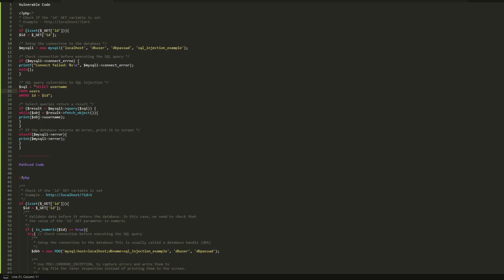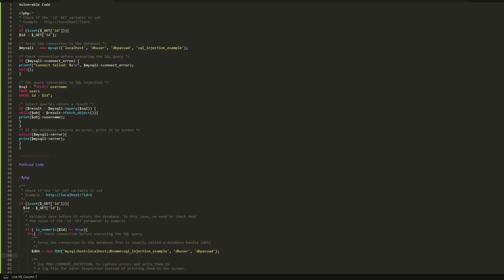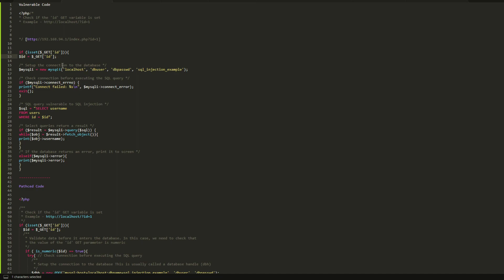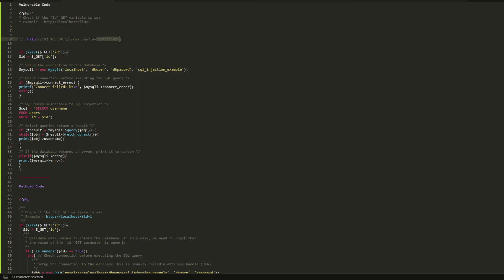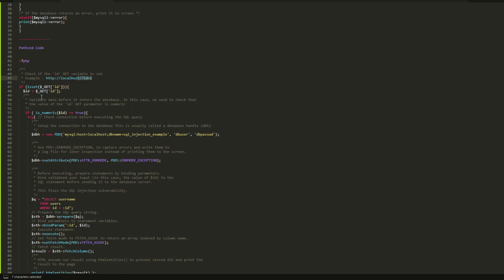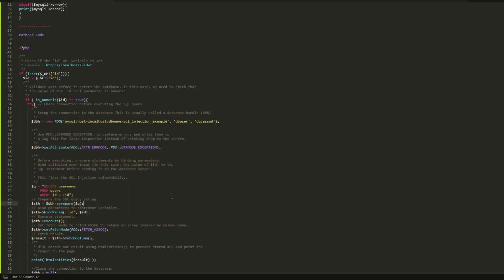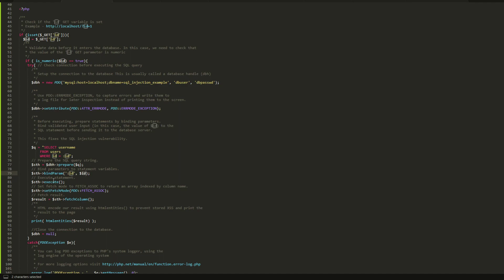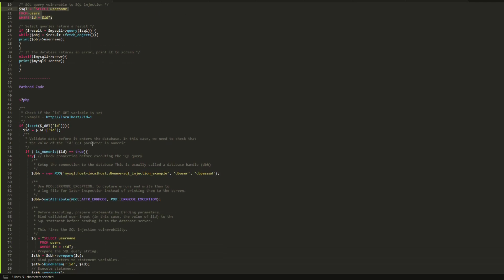SQL Injection PHP Code Review [22]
In this video, I reviewed two pieces of PHP code, one is vulnerable to SQL injection and the other is patched using parameterized queries.